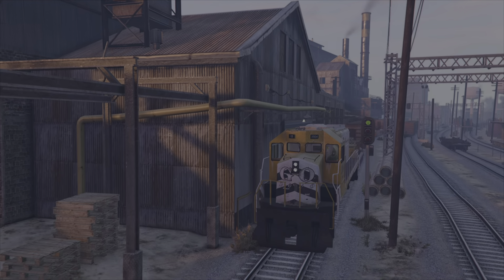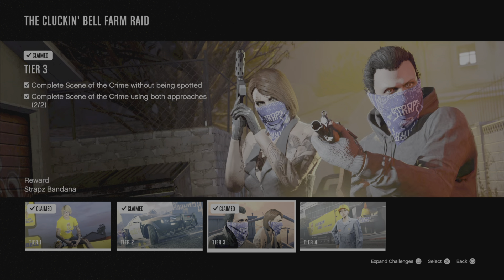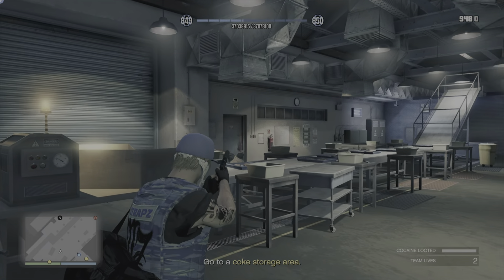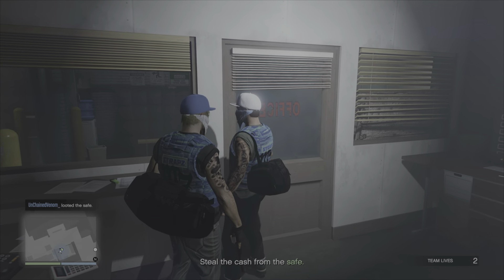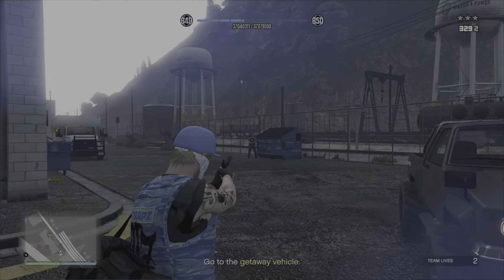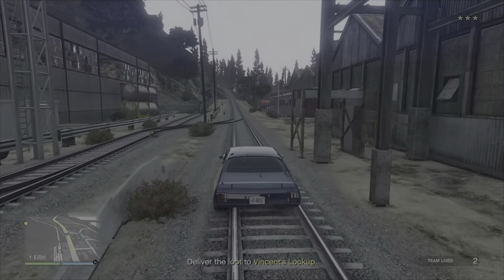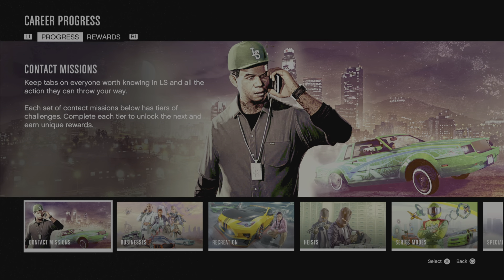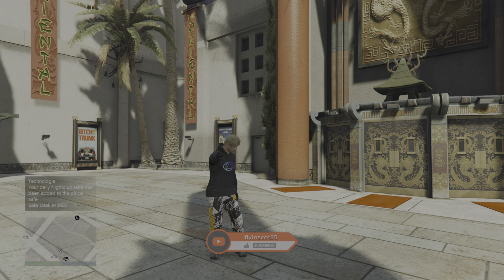Cluckin' Bell Career progress Completed - GTA V Online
Completing the Cluckin' Bell Raid and collecting the Tier 4 Overalls.